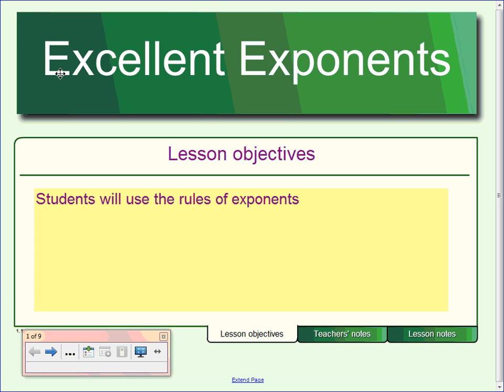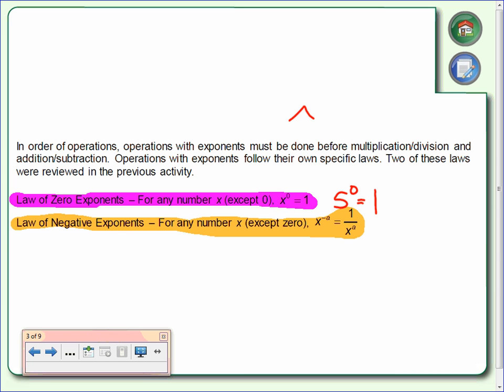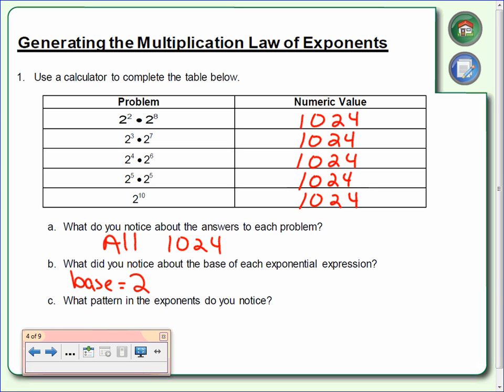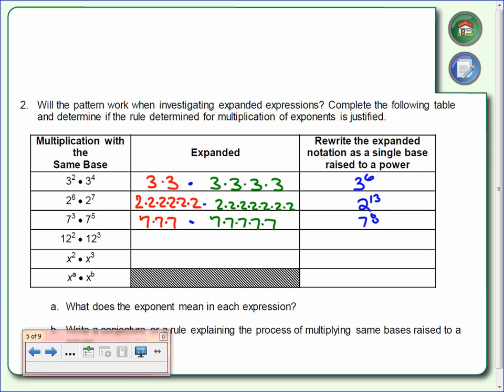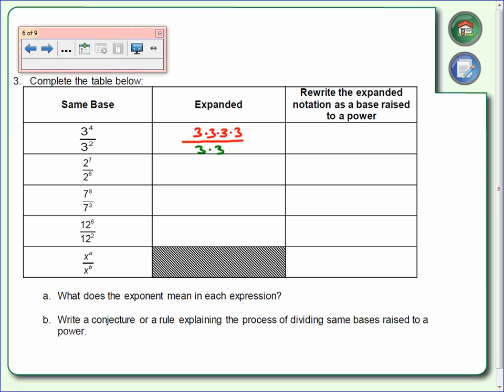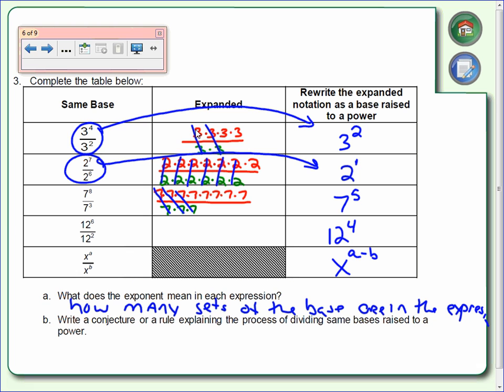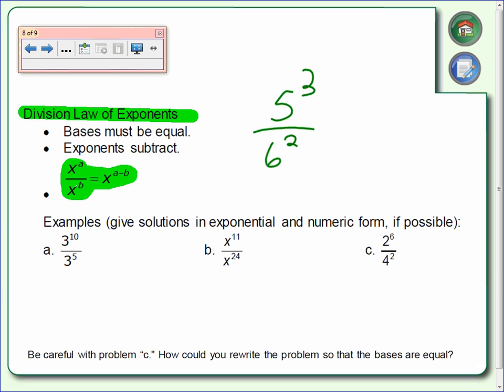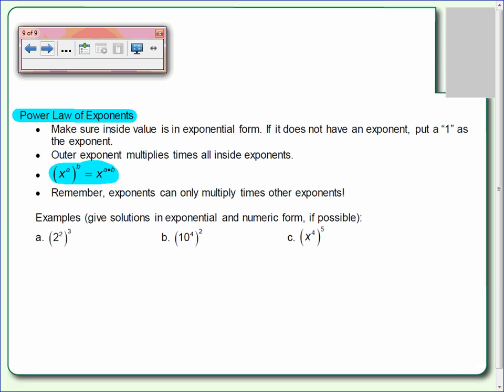Excellent Exponents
Students will apply Laws of exponents to simplify expressions.